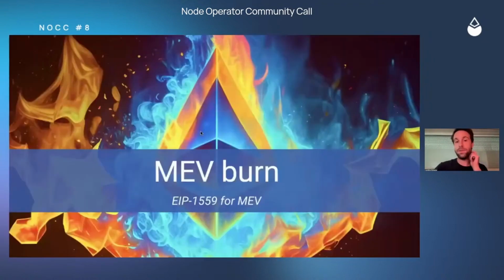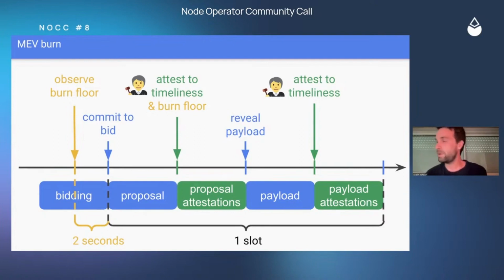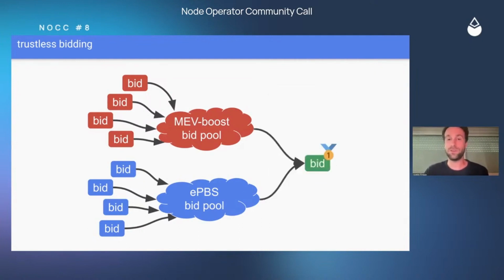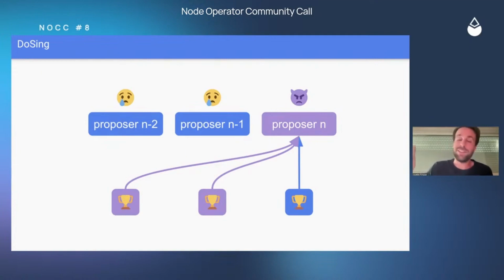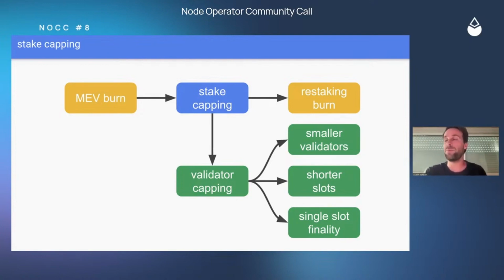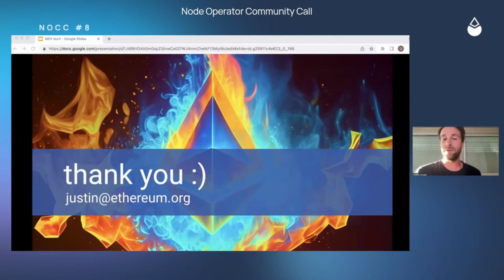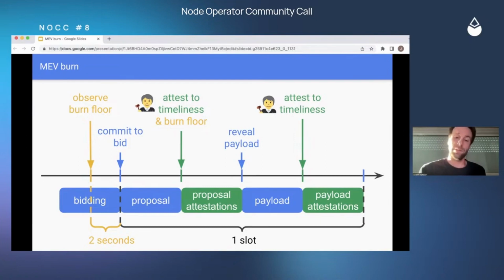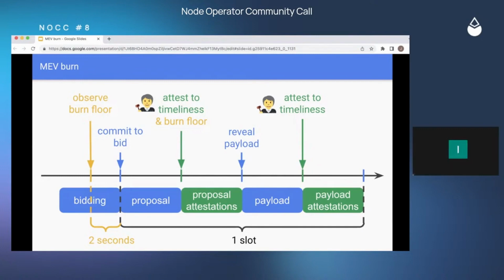NOCC Shorts: Justin Drake on MEV Burn